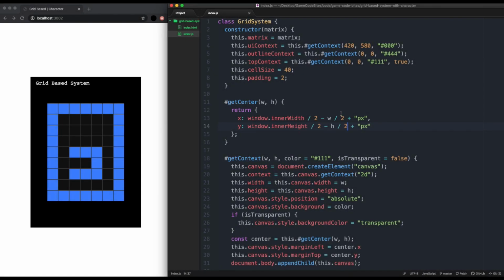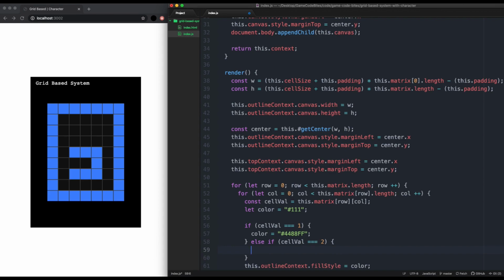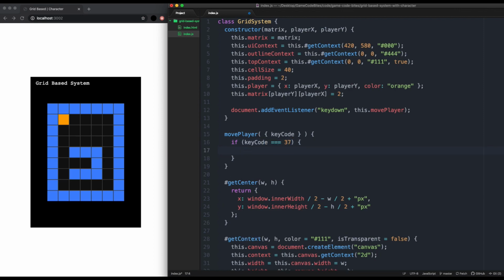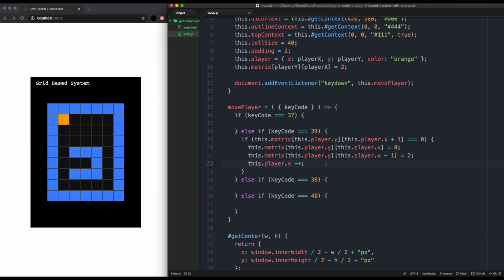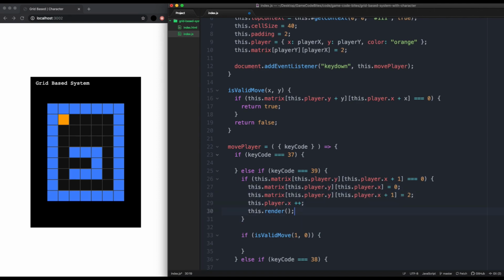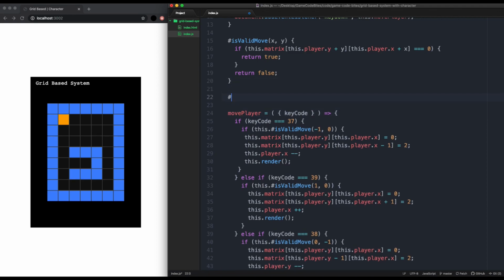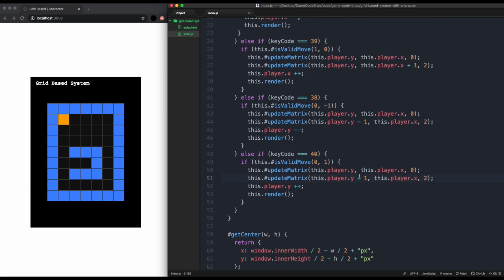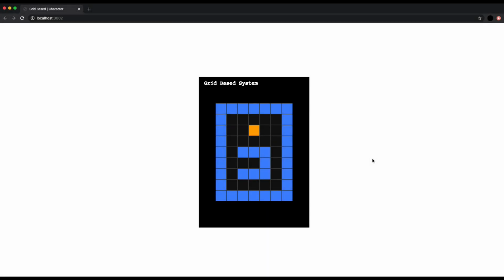Grid Based Game with JavaScript Part2 | Moving a Player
We will continue our grid based system game (with JavaScript) and add a moving player on the grid, to control it using the keyboard arrow keys.